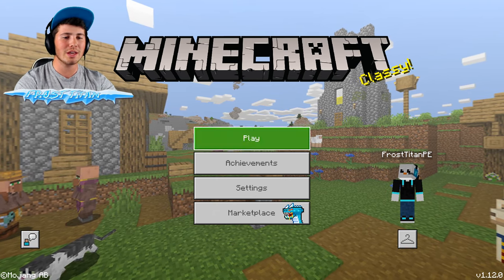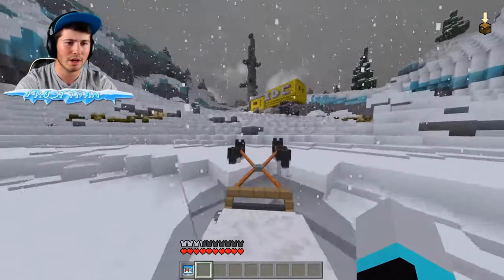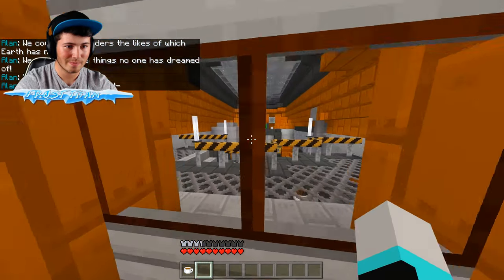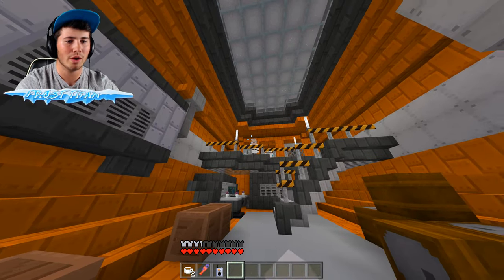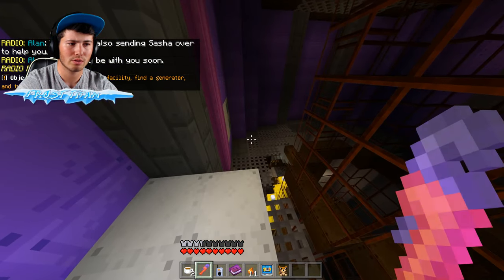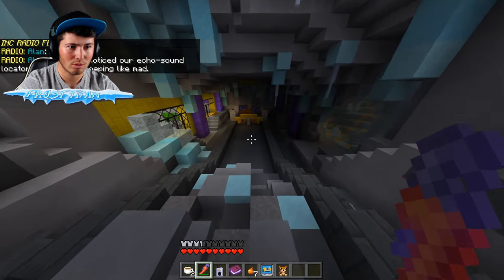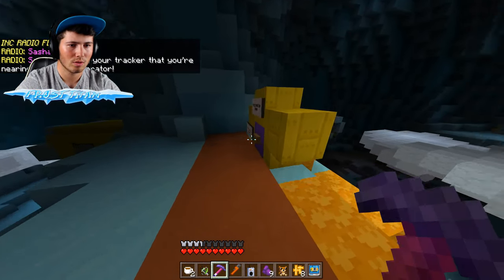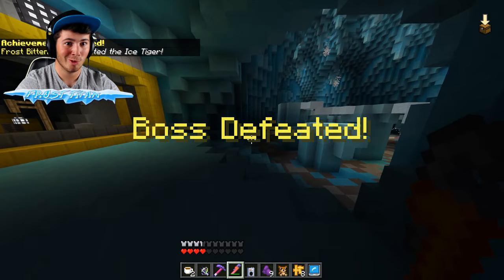MY FROZEN ADVENTURE!!! | Monsters from the Ice #1